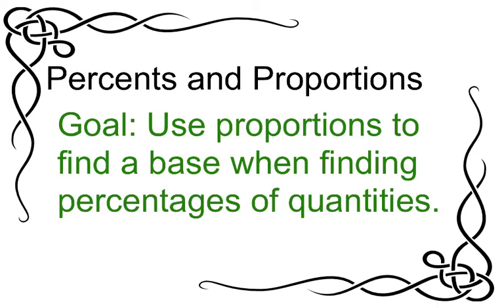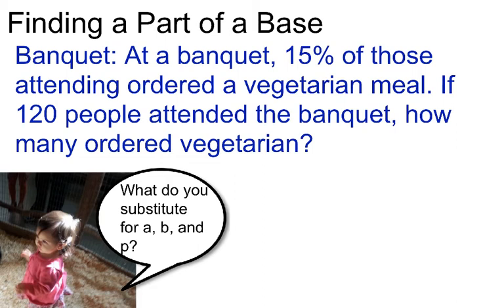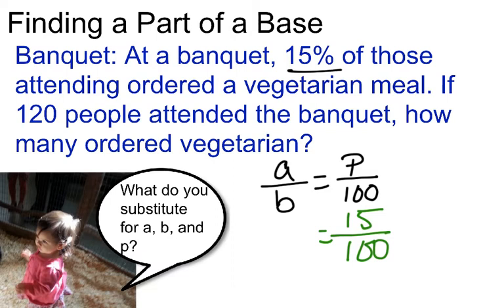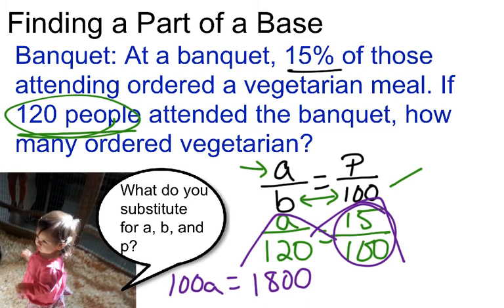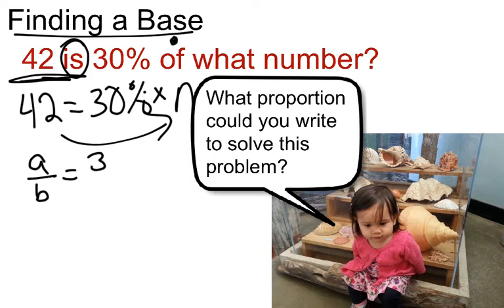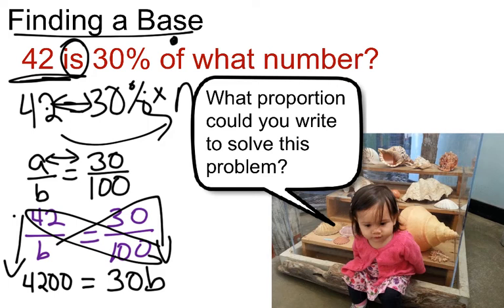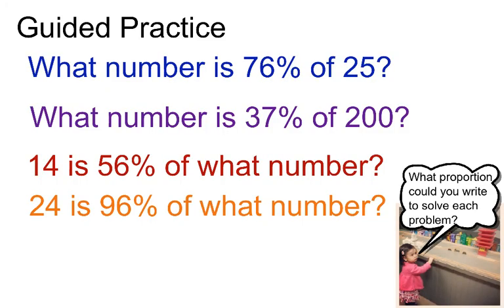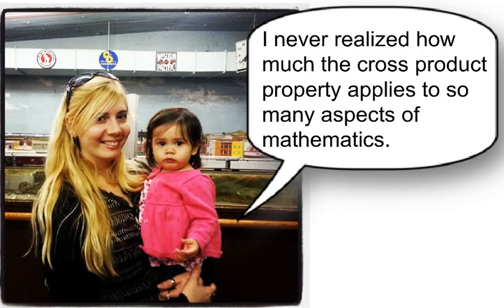Percent And Proportions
Use proportions to find a base when finding percentages of quantities.